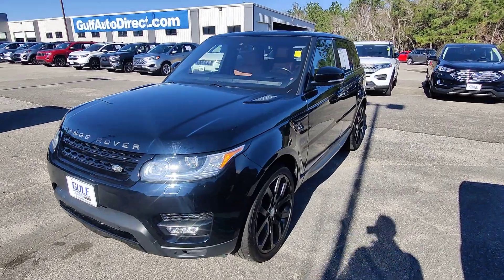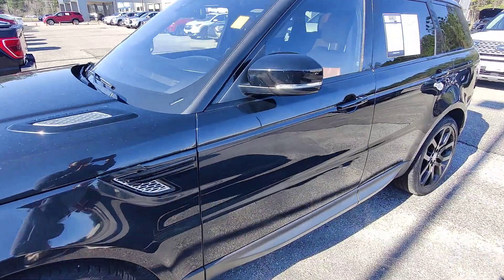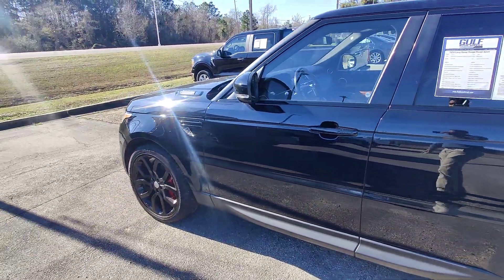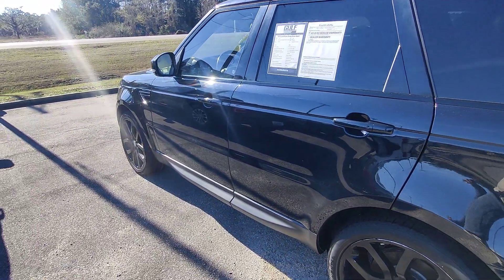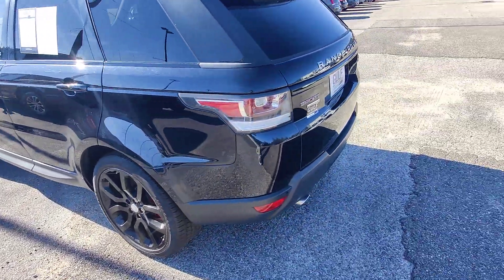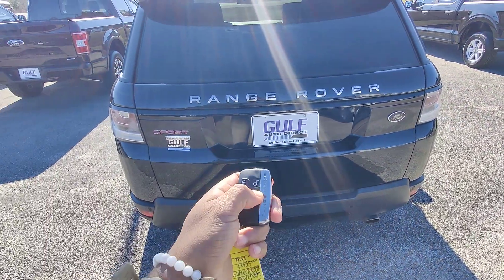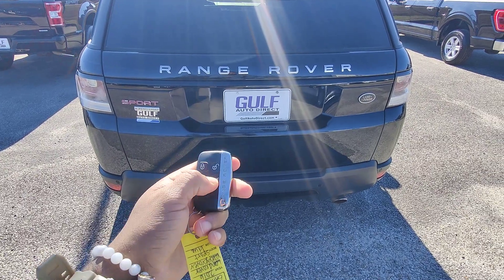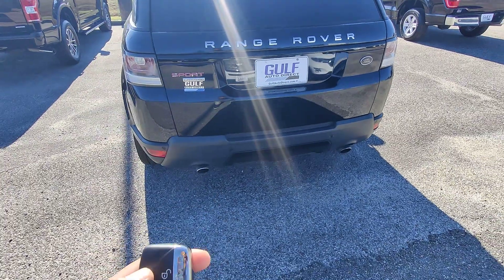2016 land Rover Sport